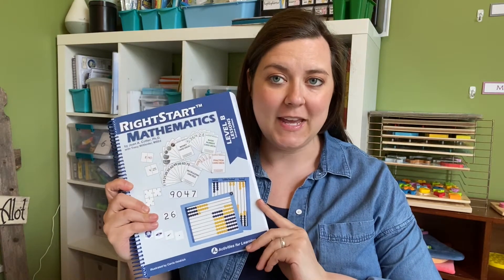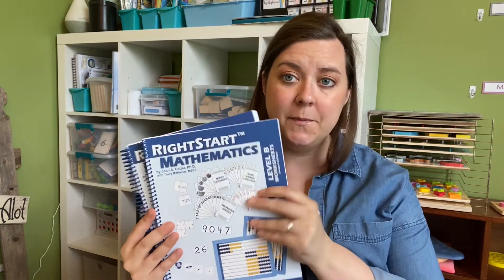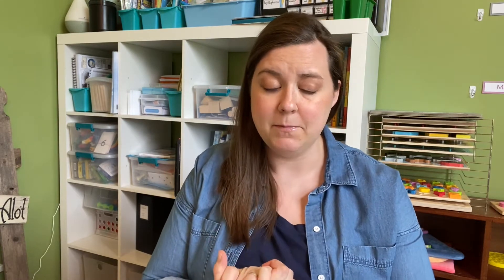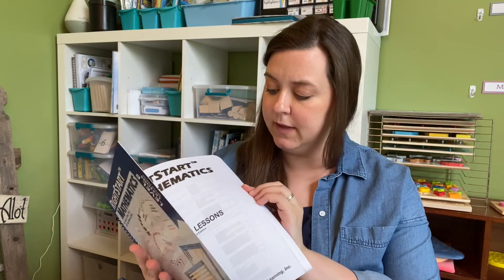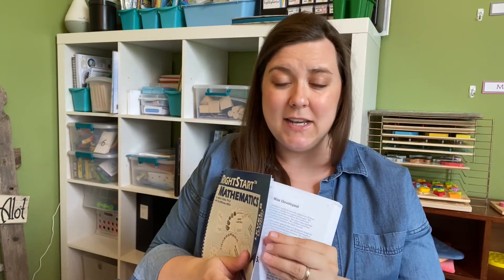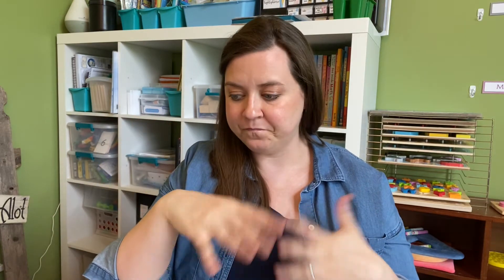RightStart Math Level B Review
Here's my review of RightStart Math Level B - pros, cons, and what we thought after using it this year for first grade!

Manipulatives set (for all levels - you only buy this once and then don't have to buy any more manipulatives each year)

Place Value Card and Base Ten Card Holder that I referenced (does not come in manipulatives bundle)